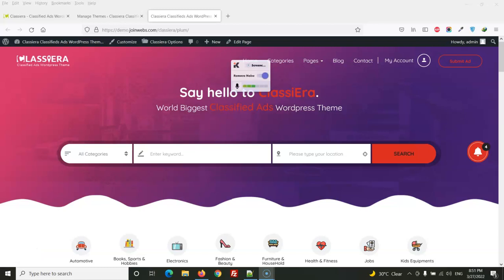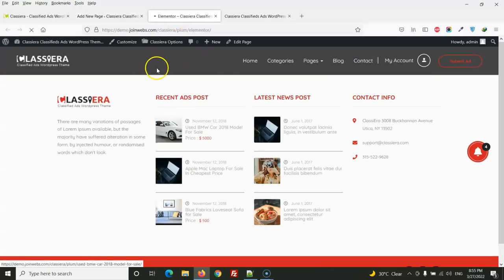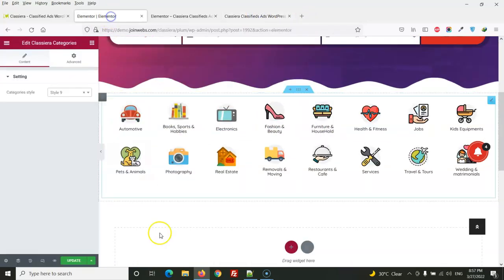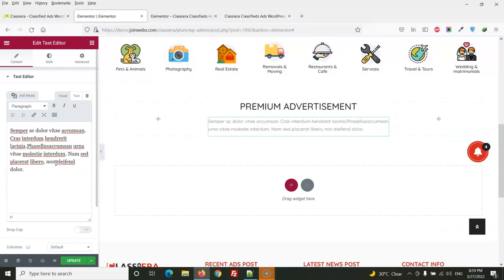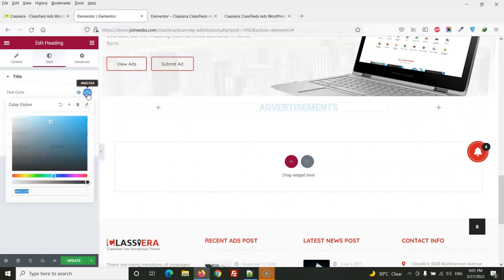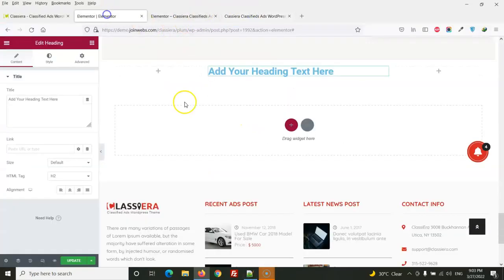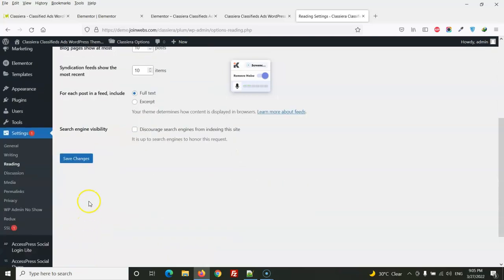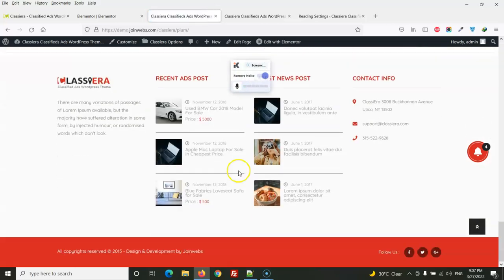How to use Elementor Website Builder with Classiera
How to use Elementor Page Builder with Classiera - Classifieds Ads WordPress theme.
Elementor Page Builder Tutorial with Classiera Classified Ads WordPress Theme.
How to Make a Classified Ads website with WordPress Elementor Page Builder Plugin.